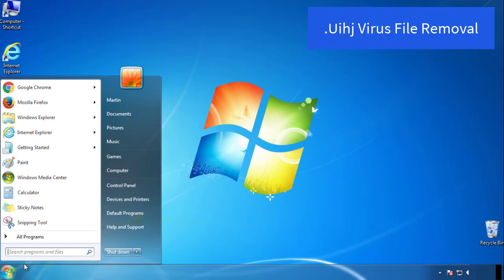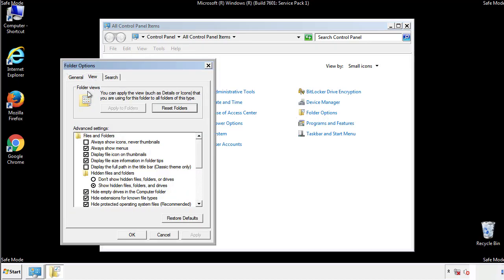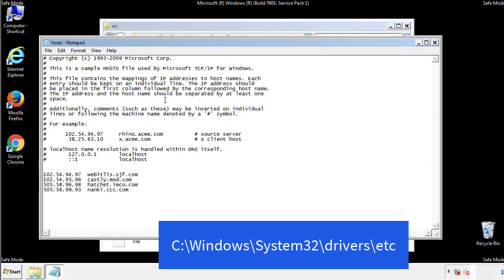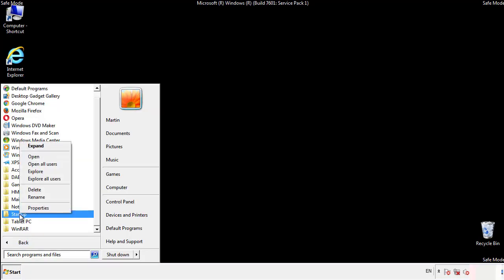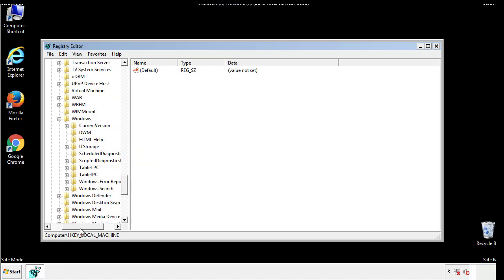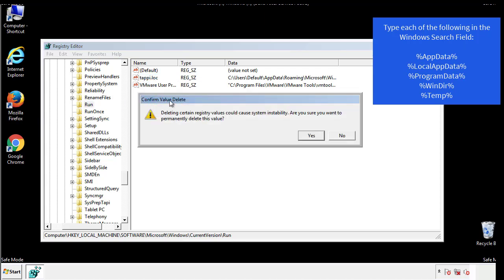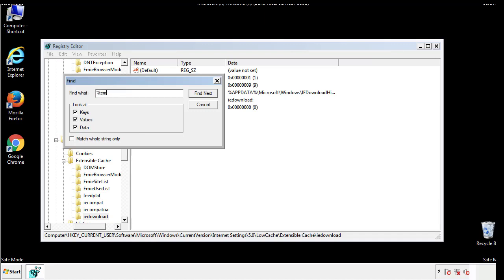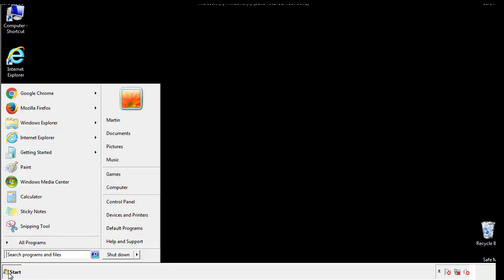Uihj File Virus Ransomware [.Uihj] Removal and Decrypt .Uihj Files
.Uihj File Virus Ransomware Removal (+.Uihj File Recovery)

How to remove Uihj ransomware (Virus Removal Guide)
.Uihj Files Virus (STOP) – How to Remove + Restore Files
Remove Uihj Ransomware and Decrypt .Uihj Files
Remove .Uihj Virus (File Recovery+ Ransomware Removal)
.Uihj File virus - Remove It and Recover Files
How to remove Uihj Ransomware - virus removal steps
.Uihj Files (STOP Ransomware) – Remove + Restore Data
.Uihj file virus ransomware (Restore, Decrypt .Uihj extension files)
.Uihj file virus Removal Guide – Help To Decrypt Your Files
Guide – How Do I Decrypt .Uihj File Extension Virus
.Uihj file virus Removal Guide +File Recovery
How to Remove .Uihj Ransomware and Restore .Uihj Files
Get Rid of .Uihj file virus (Remove Ransomware + Recover Data)
Remove .Uihj file virus And Recover Encrypted Files
Remove Uihj ransomware and retrieve the encrypted files
How To Uninstall .Uihj file virus From PC
How to Get Rid of .Uihj file Virus Effectively?
How To Delete .Uihj file virus From PC
Uninstall .Uihj ransomware from Windows 10
Remove .Uihj ransomware virus (+File Recovery)

Howtoremoveguide